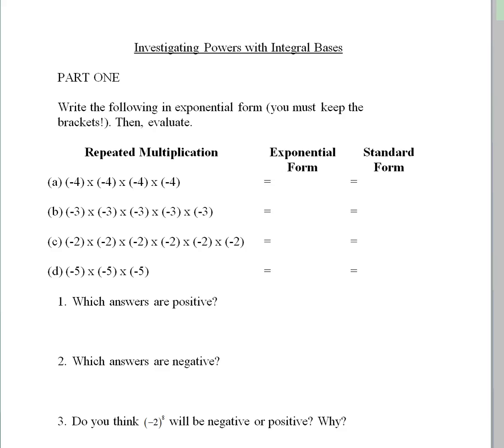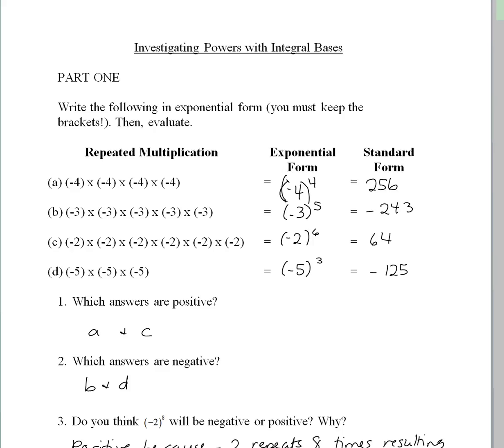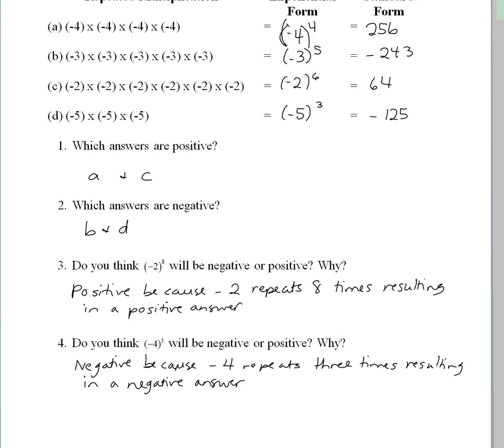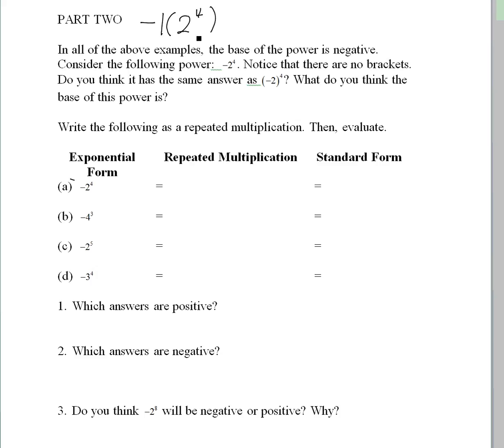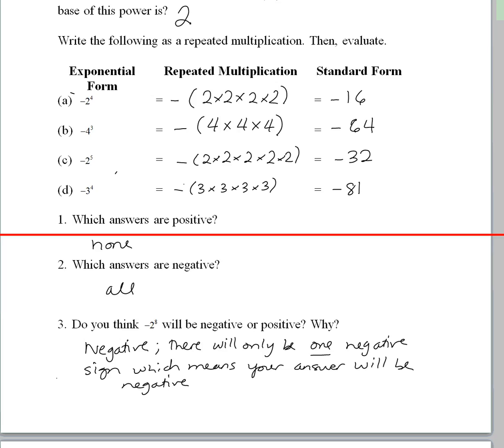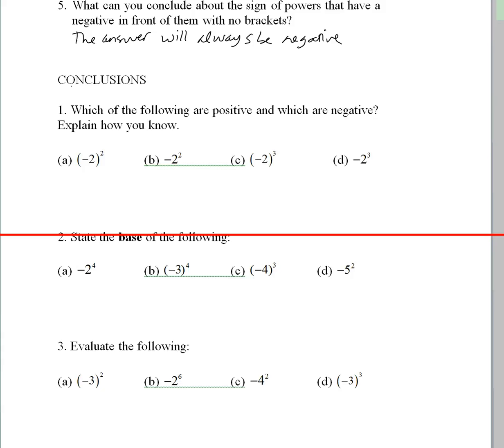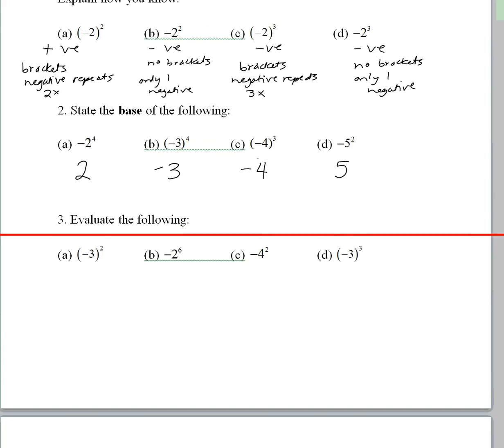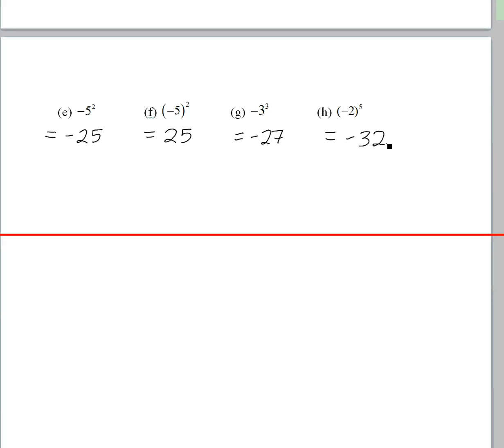Investigating Powers with Integral Bases Video